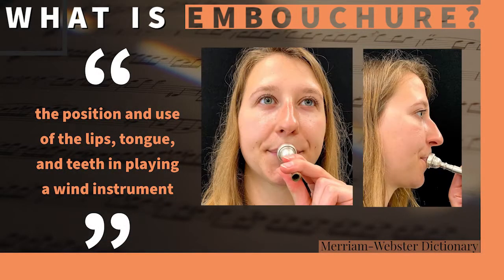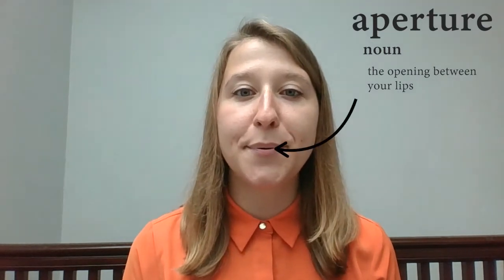Trumpet Embouchure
Follow along with this video to practice forming a good trumpet embouchure!